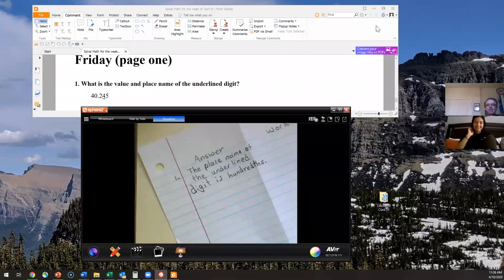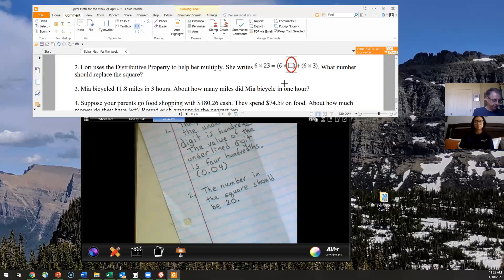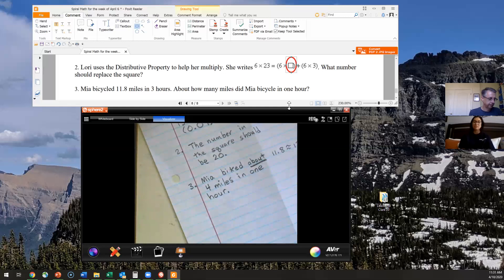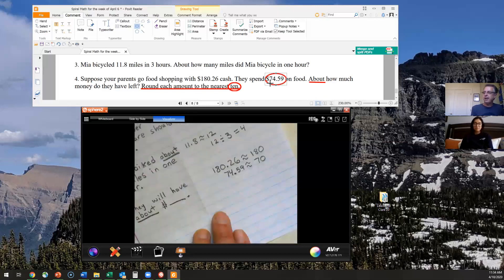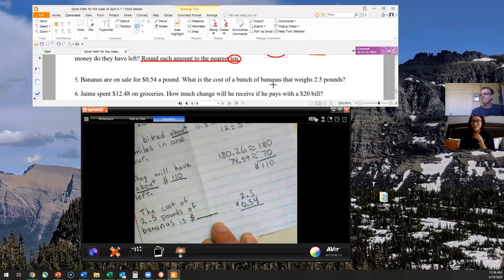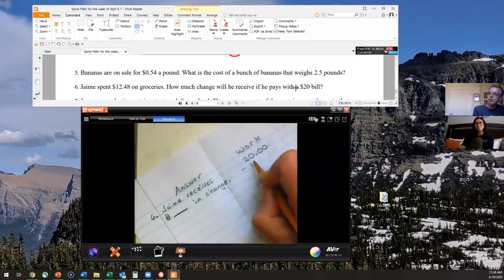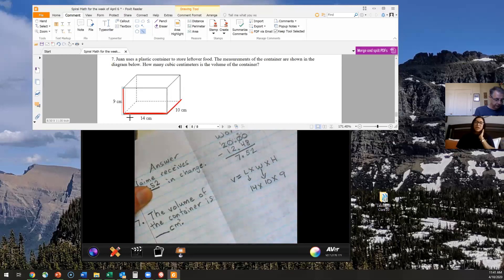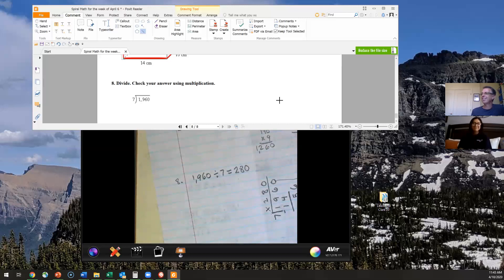Answers Spiral Math Friday 4 10